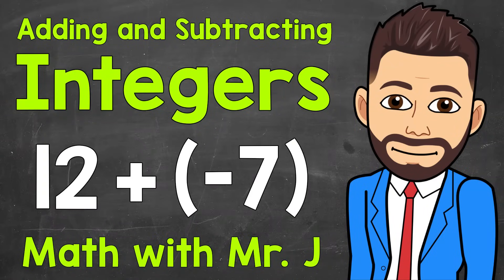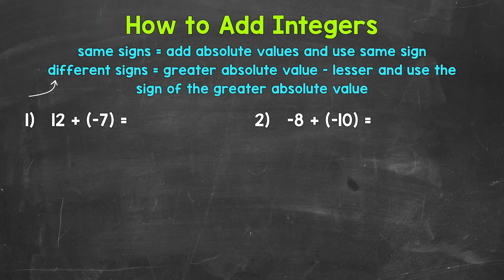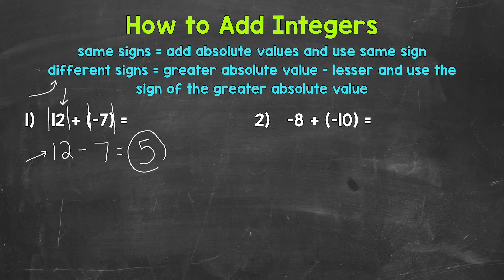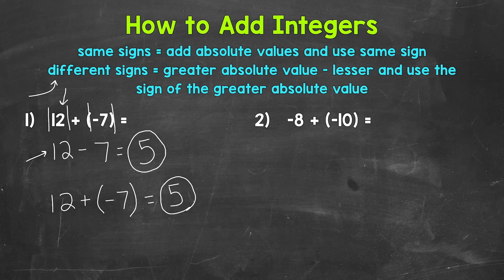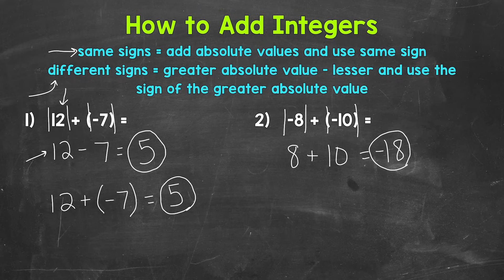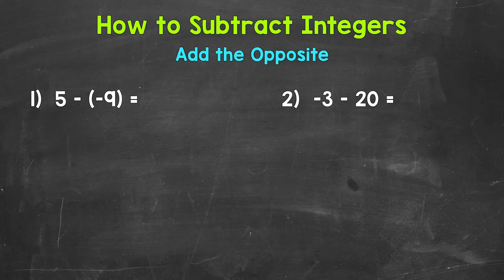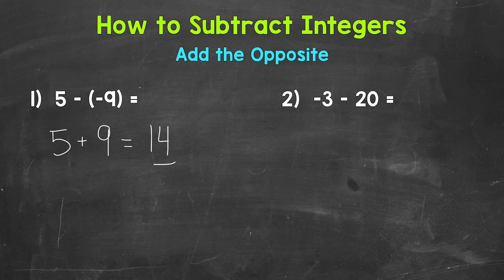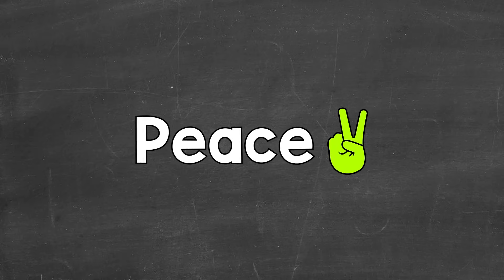Adding and Subtracting Integers: A Step-By-Step Review | How to Add and Subtract Integers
Welcome to How to Add and Subtract Integers with Mr. J! Need help with adding and subtracting integers? You're in the right place!

Whether you're just starting out, or need a quick refresher, this is the video for you if you're looking for help with adding and subtracting integers (adding positive and negative integers and subtracting positive and negative integers). Mr. J will go through adding integers examples, subtracting integers examples, and explain the steps of how to add and subtract integers.

Hopefully this video is what you're looking for when it comes to adding and subtracting integers.